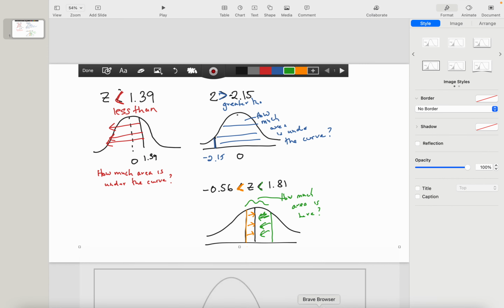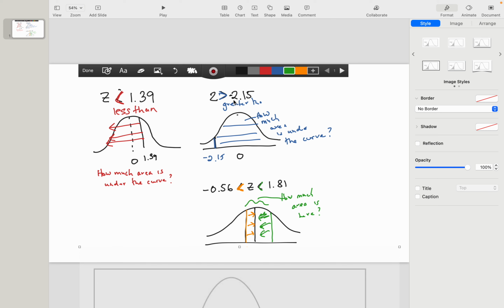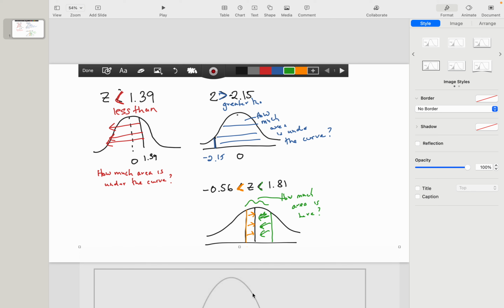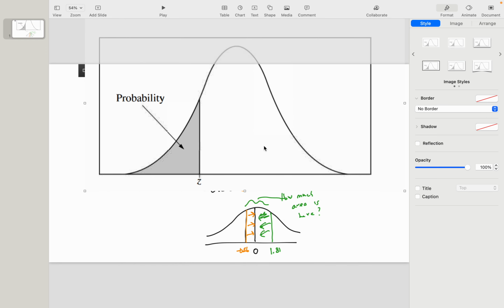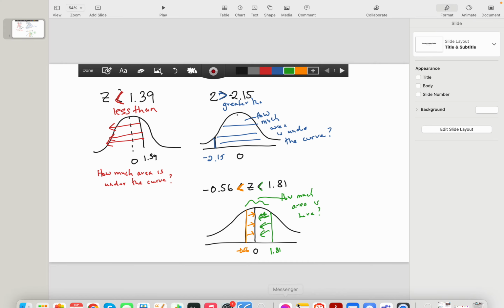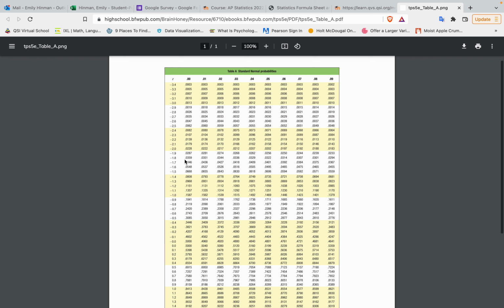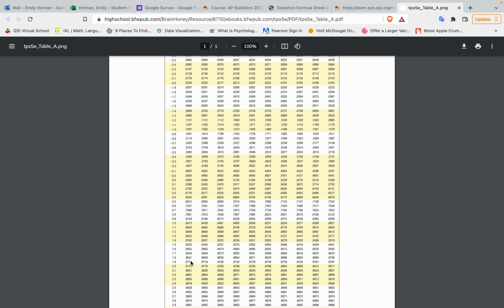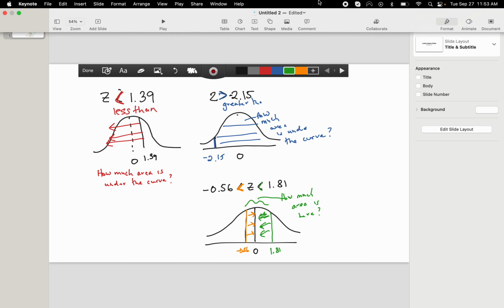AP Stats Lesson 11b Page 2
Using the standard normal curve examples